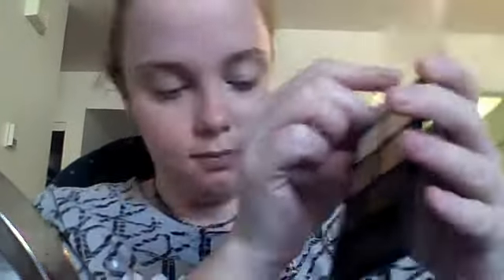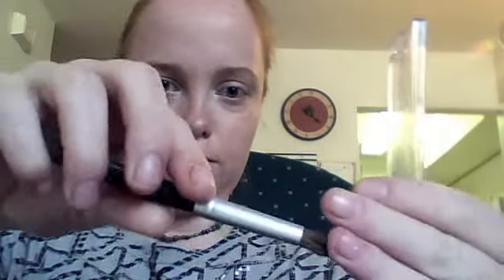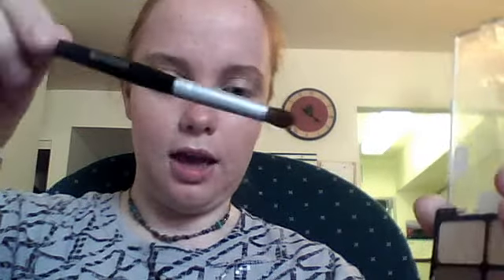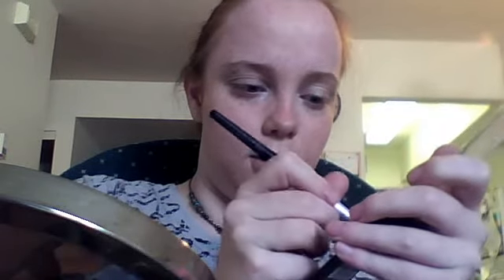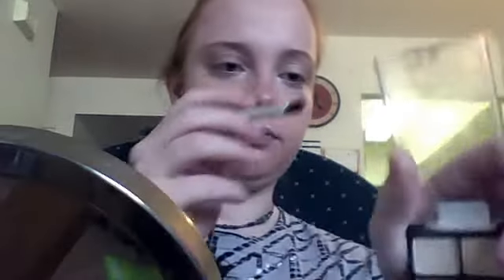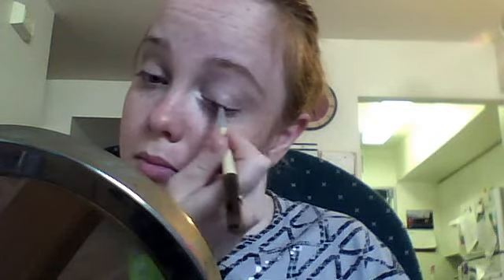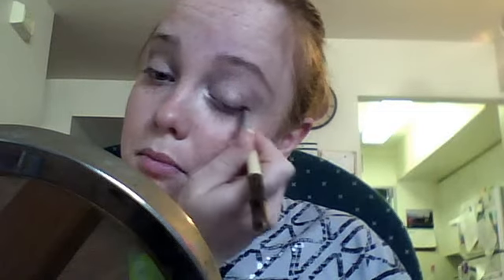natural everyday makeup inspired by Rosie Whitley (model)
gorgeous celebrity inspired look you can wear everyday!

I DO NOT claim to look like Victoria! I am inspired by her MAKEUP! This is not a "transformation"